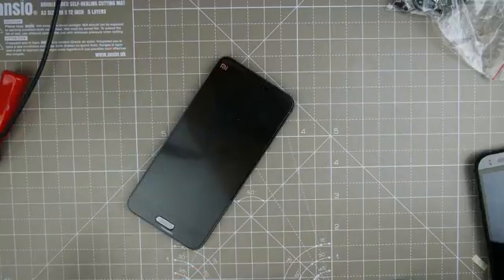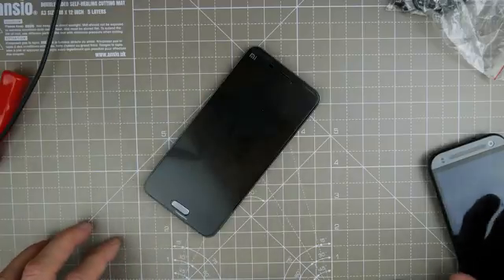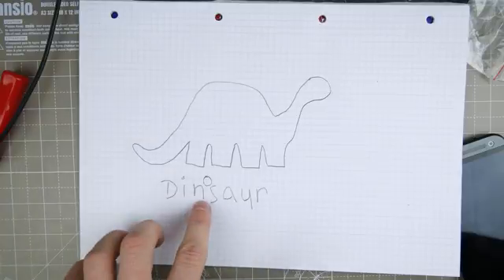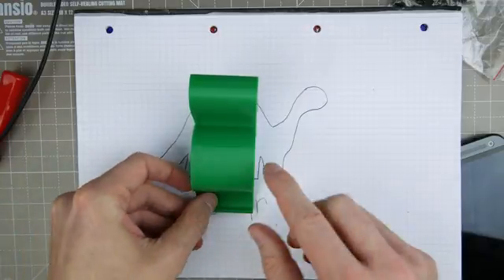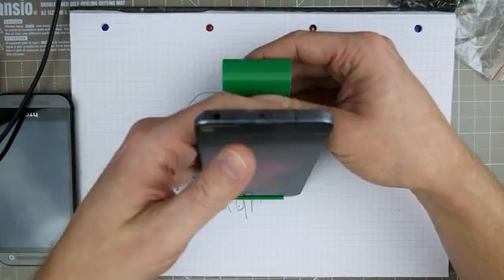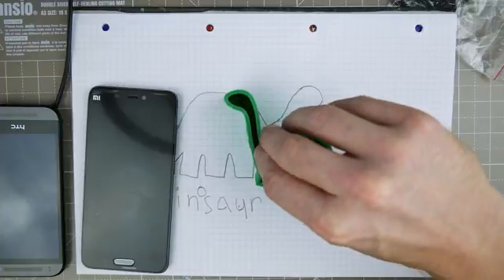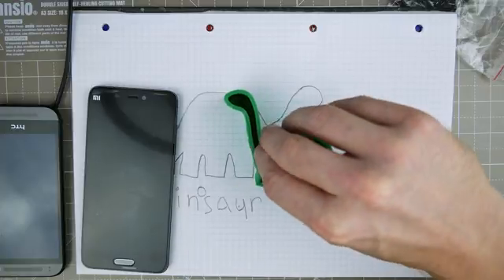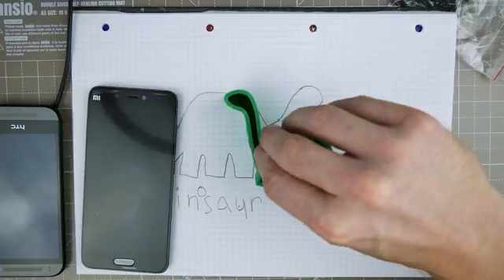3D Printing: Dinosaur Phone Stand